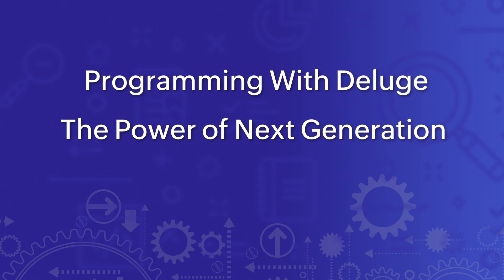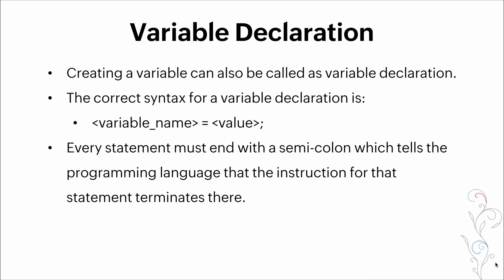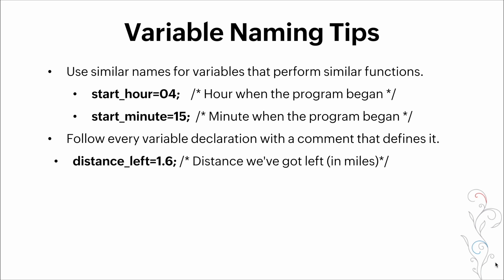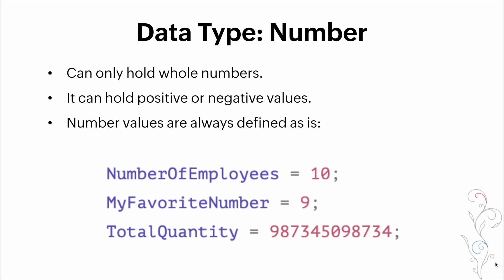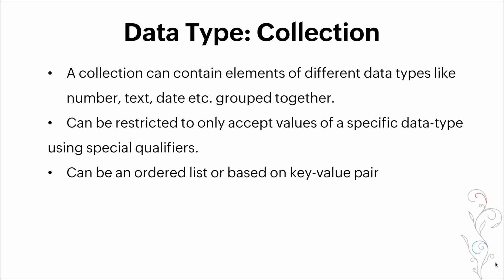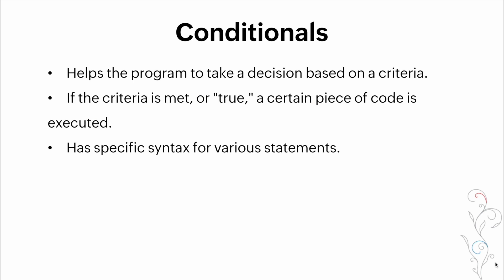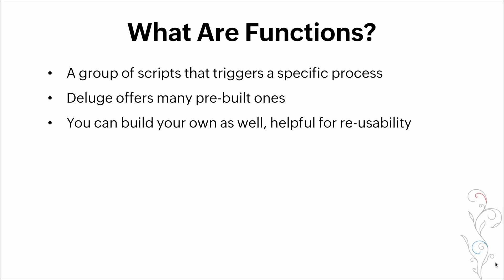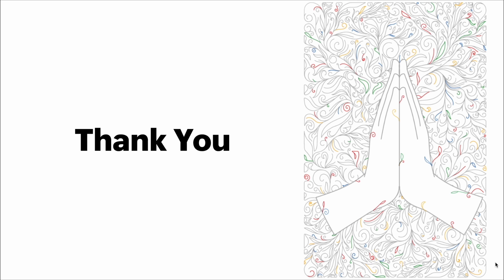The Power of Next Generation Programming With Deluge | Zoho Creator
Deluge is easier to learn and use than other programming languages and doesn't require much programming knowledge or expertise. Learn the basics of Deluge and get a new perspective on adding code to your applications!